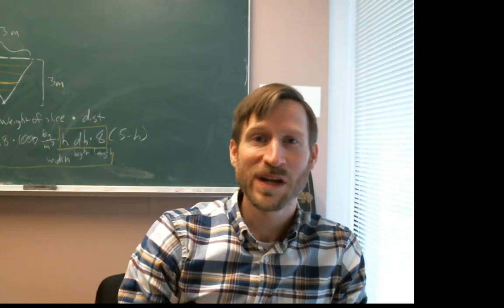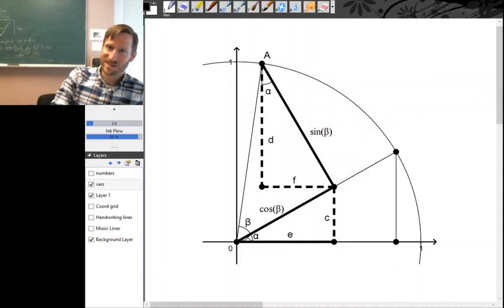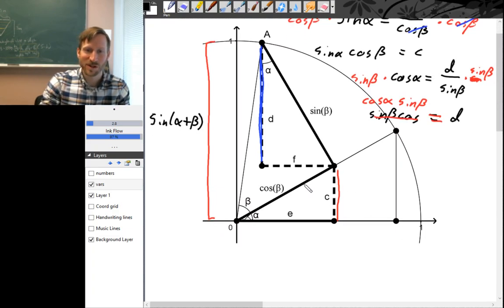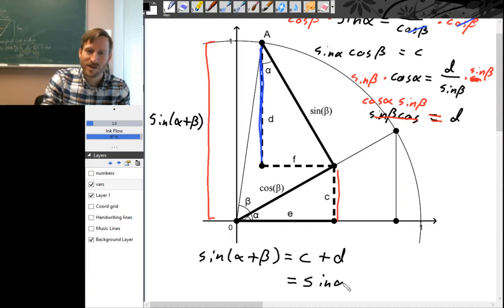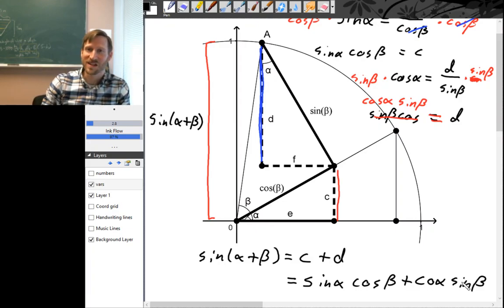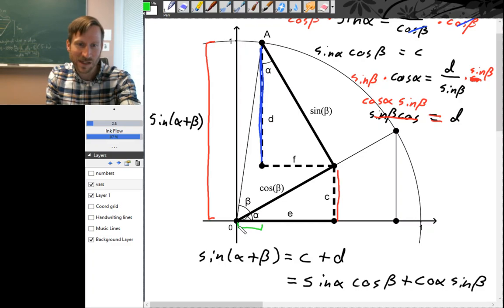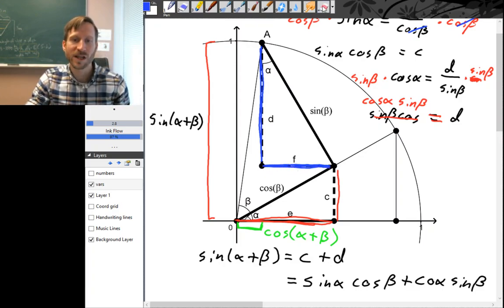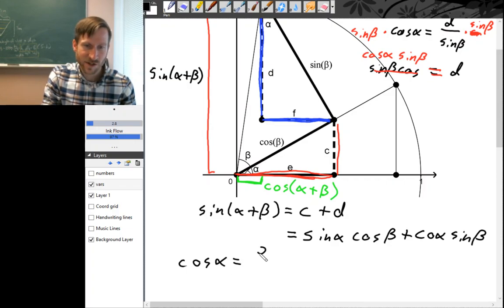7.2 2 - Sine and cosine of a sum - with variables